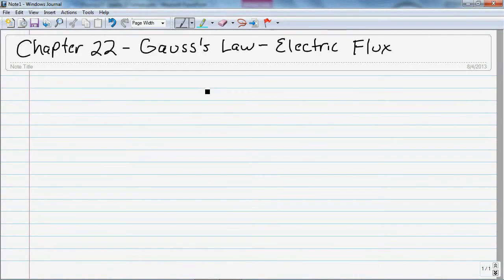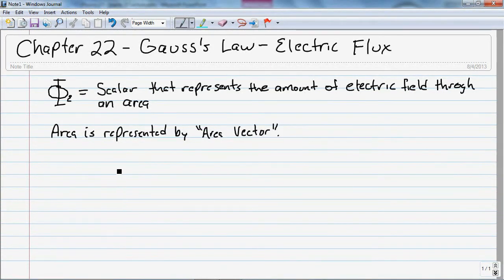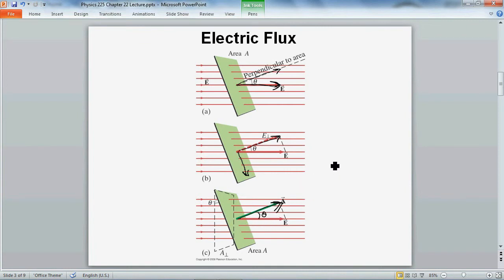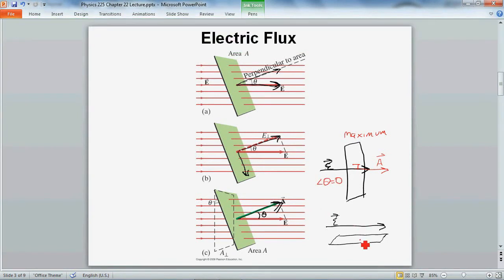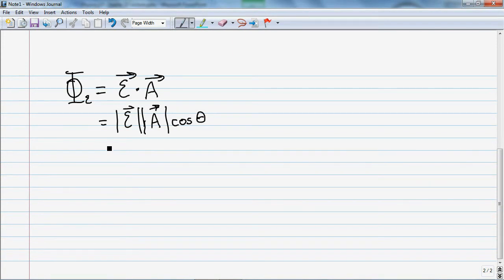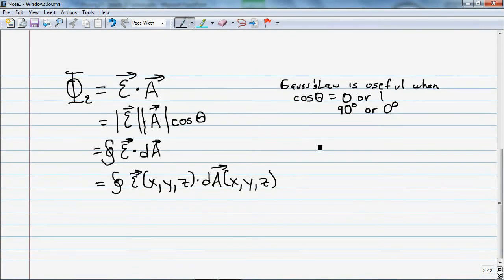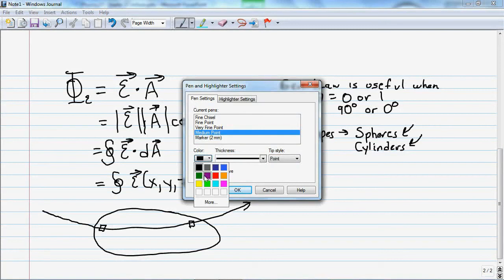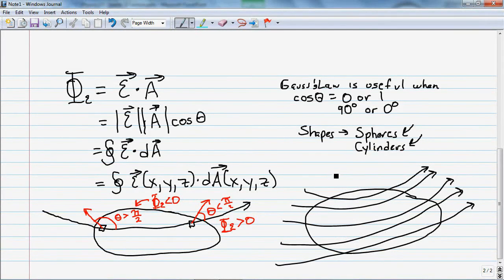0701 Chapter 22 Gauss's Law Electric Flux